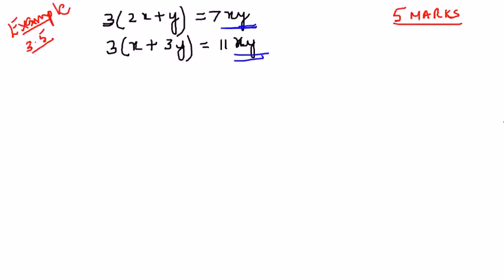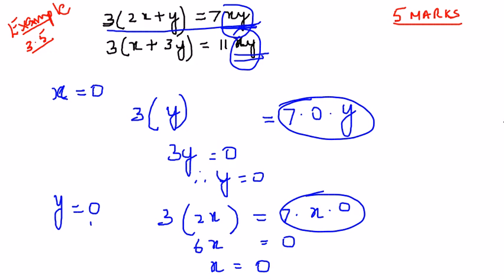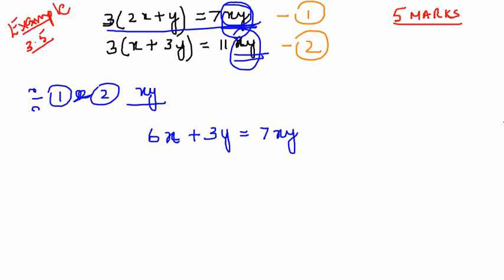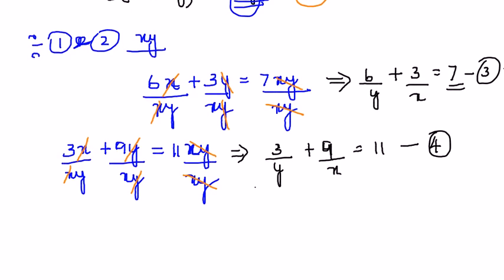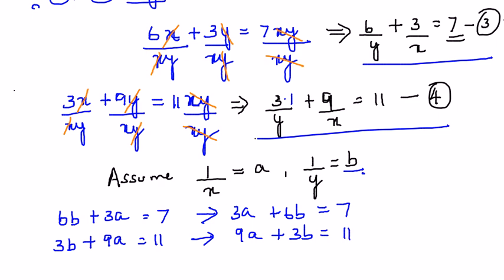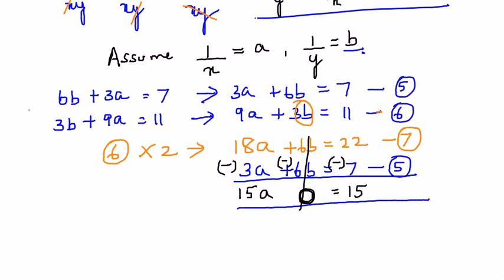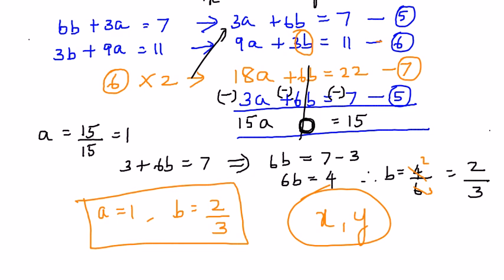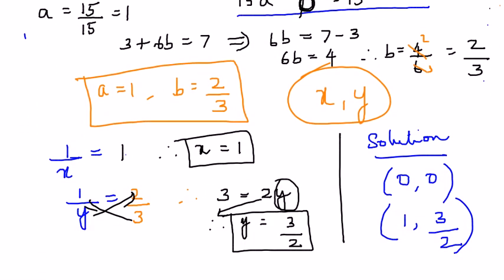TN Std 10 Maths- Example3.5 - Chapter 3 Algebra - Important 5 marks